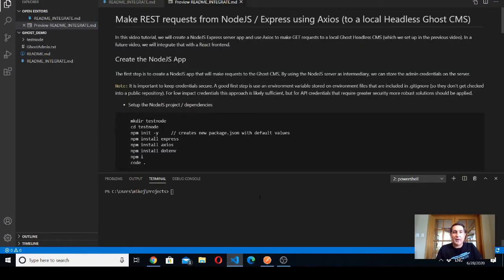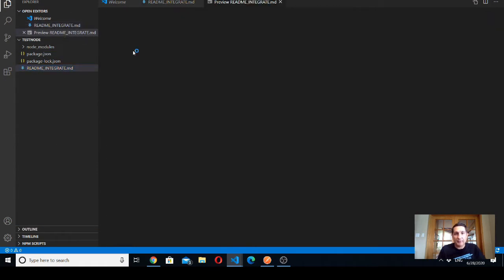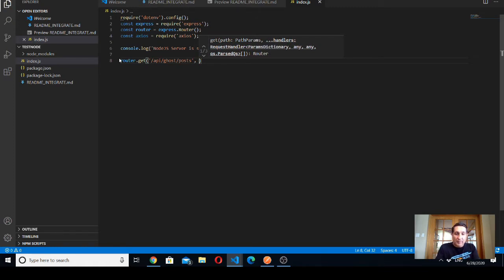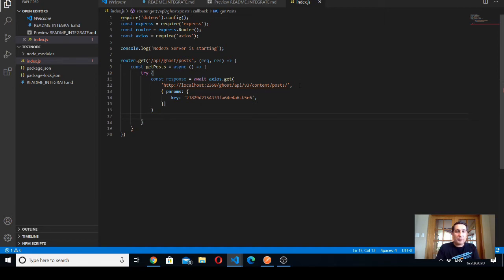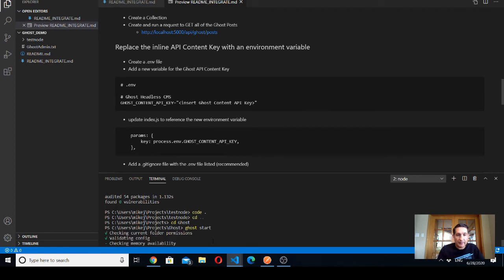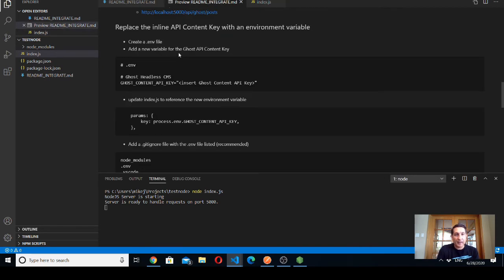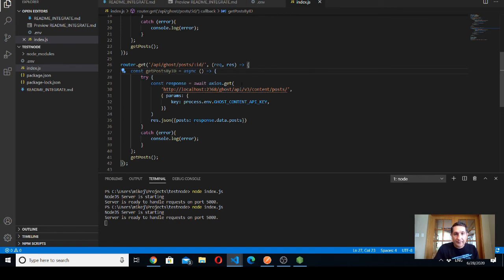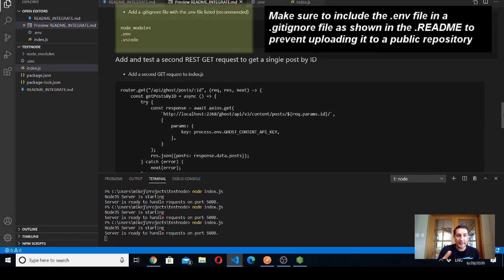Make REST requests from a Node.js / Express App using Axios (to a local Headless Ghost CMS)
In this video, I show viewers how to create a Node.js App with Express and Axios to make requests from a third party API.  This video, which can be viewed standalone, uses a local Ghost CMS API that was set up in the previous video

The Node.js server acts as an intermediary layer for handling requests between third party APIs and the client that makes them, allowing the API credentials to be maintained as environment variables on the server.

In the next video in this series we will build a React front end that makes requests via the Node.js server as a part of adding blogging functionality to a new or existing React web application using a Ghost CMS headless to store blog content.